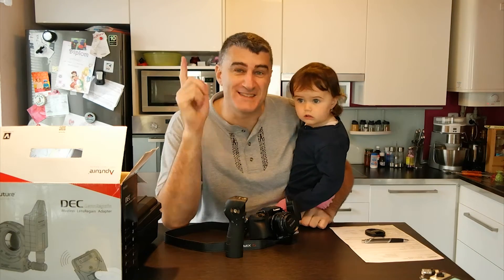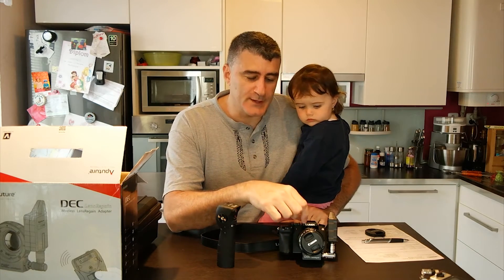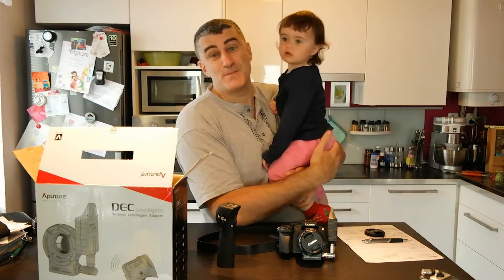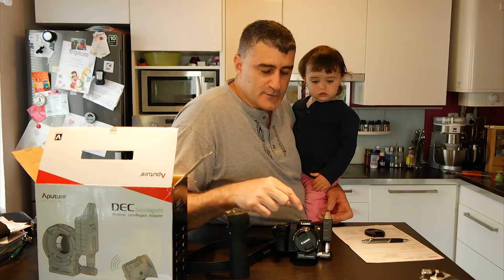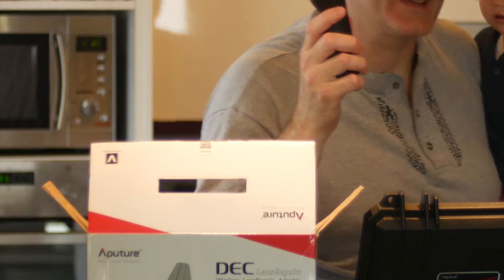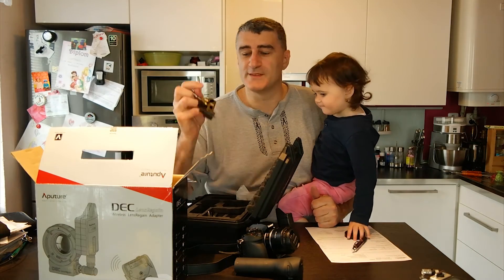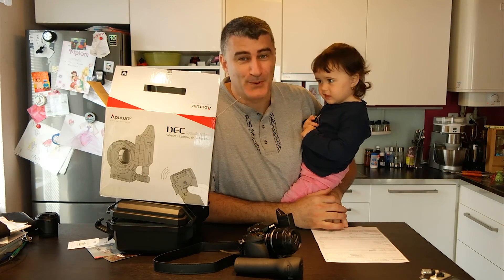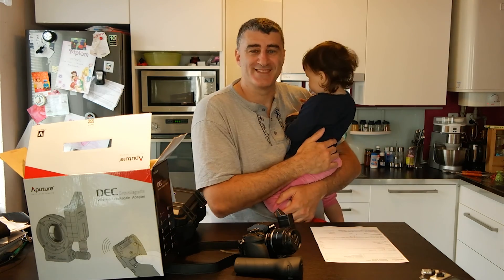Aputure DEC Lens Regain Unboxing Review | Ask Your Questions | M&P going for 4k video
Just a little update to give some channel news :)
So we are changing cameras going from canon to panasonic G7 & GH4  and this morning I received the DEC Lensregain. A great product that I need to show you :)

        In terms of exposure, the DEC LensRegain also adds to your maximum aperture by one stop of light. That means your f/1.4 lens will work like that of an f/1.0 lens. With this advantage, a lower ISO can be set in low light shooting, and a higher shutter speed can be set while still maintaining the proper exposure. To more accurately determine exposure in relation to this additional stop, the new T-stop is also displayed on the DEC LensRegain's OLED screen.